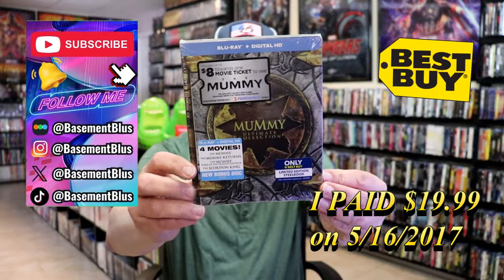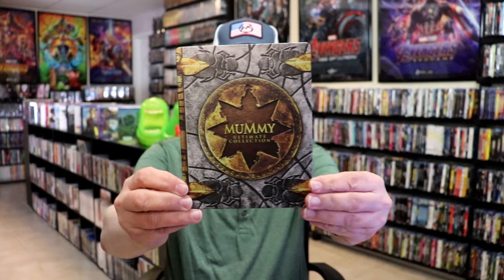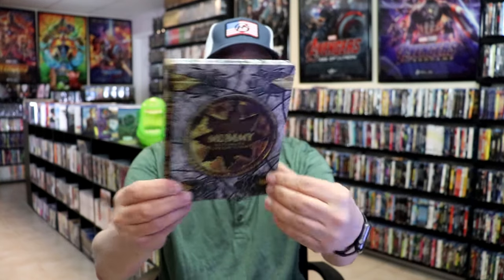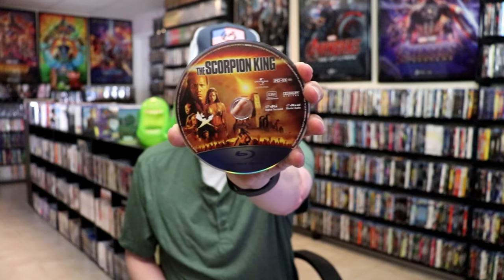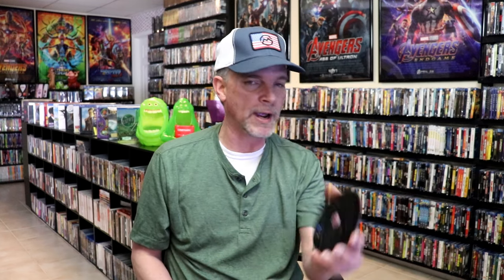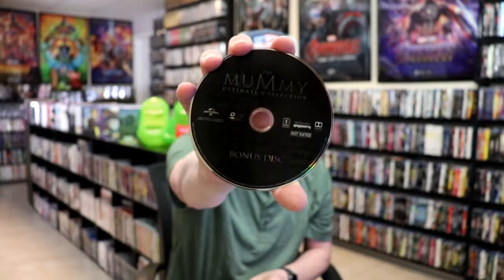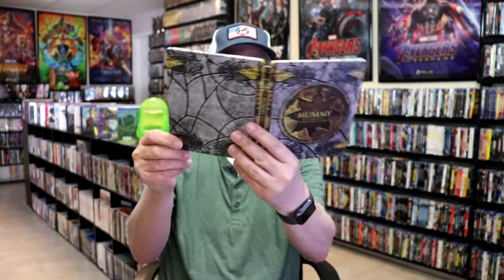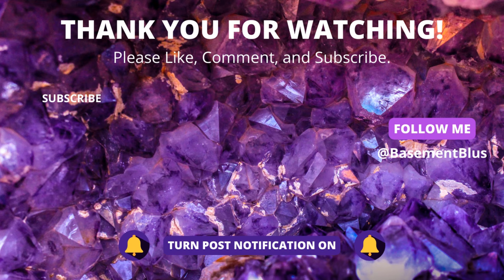The Mummy Ultimate Collection Best Buy Exclusive Blu-ray Steelbook | Released May 16, 2017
Check out The Mummy Ultimate Collection Best Buy Exclusive Steelbook!

► The Mummy Trilogy - 4K Ultra HD + Digital